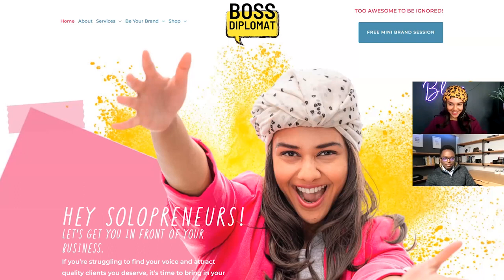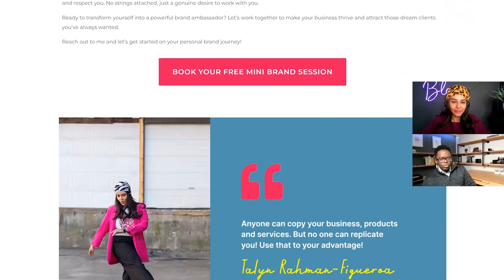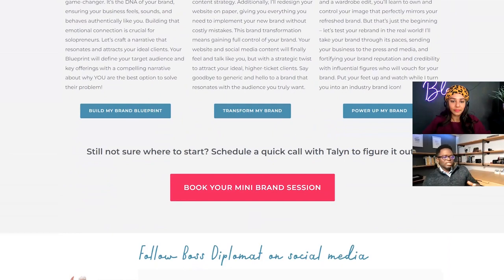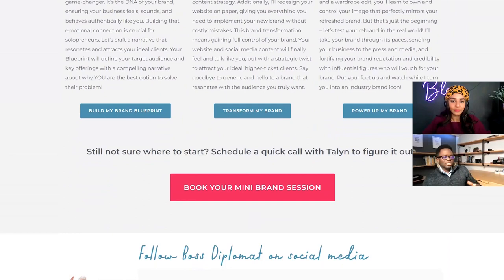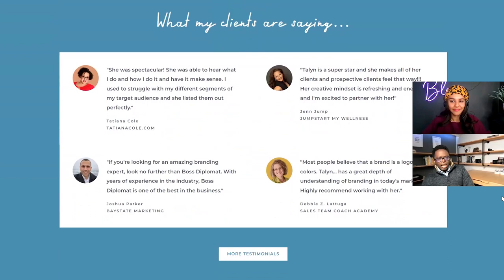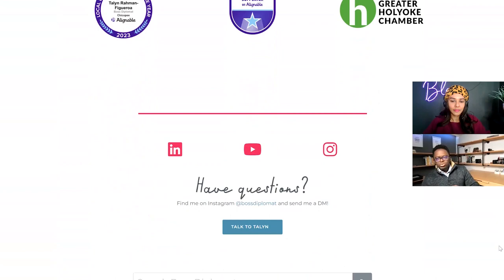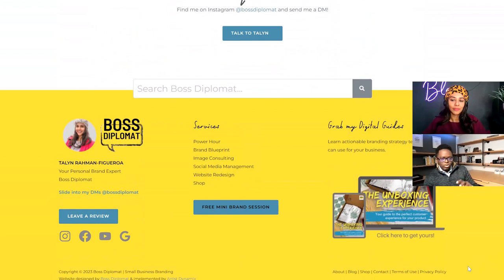How to create a powerful personal brand on your website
What’s up, solopreneurs! Welcome to “Be Your Brand”, a podcast by Boss Diplomat that helps solopreneurs become Brand Ambassadors for their business and be so awesome, you can’t be ignored. I’m your host, Talyn Rahman-Figueroa, your diplomat-turned-personal brand expert, and today I have another insider secret to share with you so that you truly become the face of your business.

In this episode, I invited Fungai Tichawangana to talk about the importance of building a powerful personal brand on your website. We share some valuable tips on what entrepreneurs should focus on when building their websites to maximize their conversions. If you’re a solopreneur who is looking for a step-by-step guide on how to present your brand to your target customers.

Thanks for joining me on “Be Your Brand”. In the next episode, I will guide you about choosing your niche! Laters, bosses!

Topics covered in this episode:
Building a website for your brand
Website tips for entrepreneurs
Branding tips for your website
How to increase website conversions